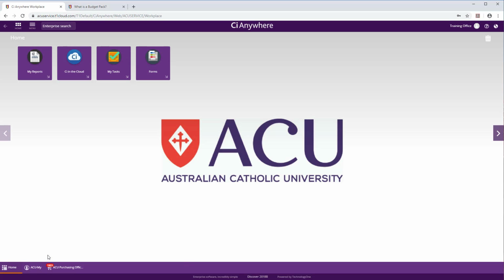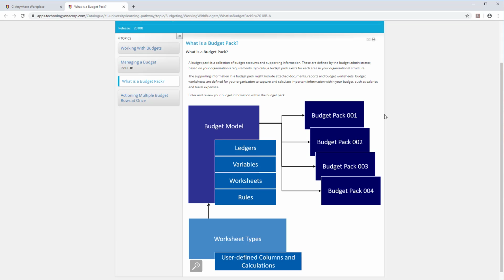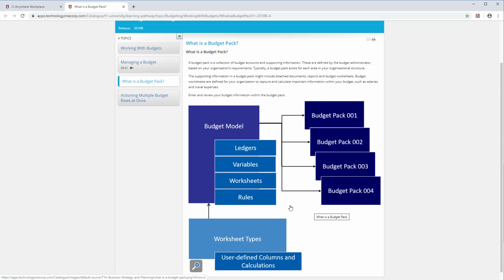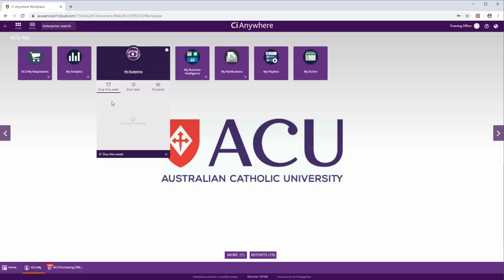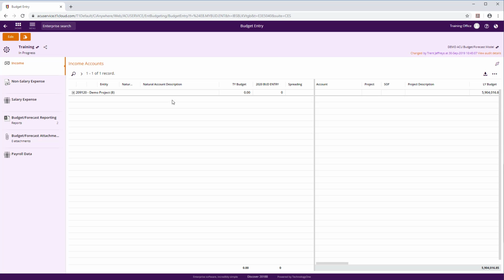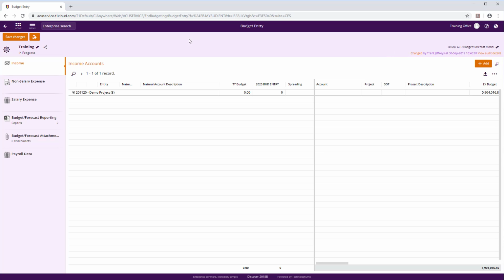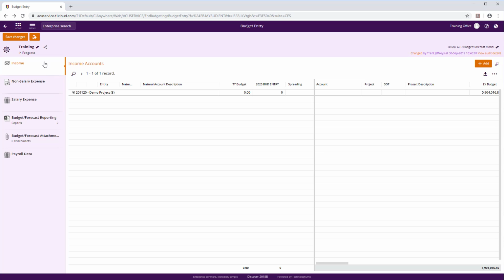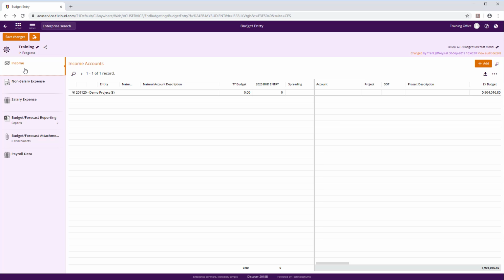T1 CiAnywhere Basic Navigation